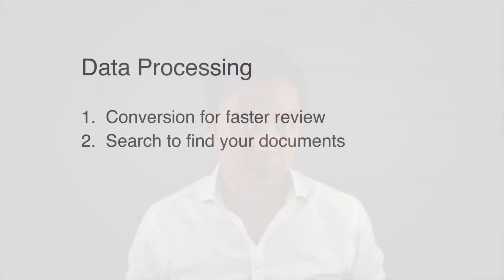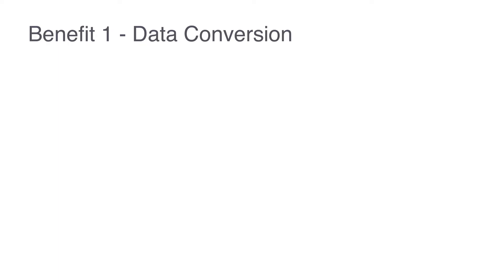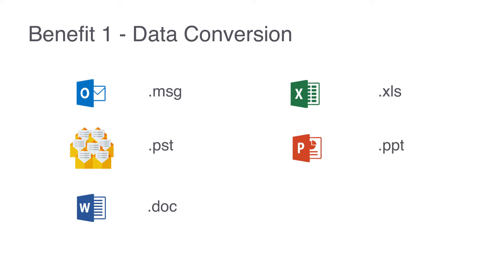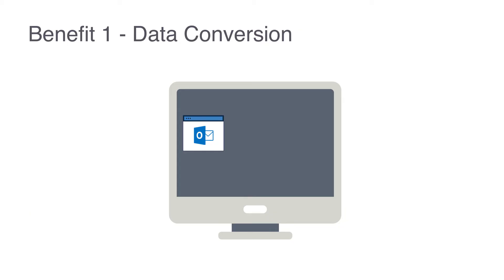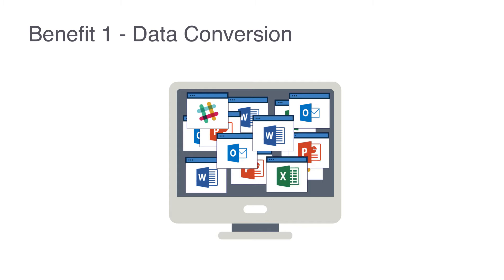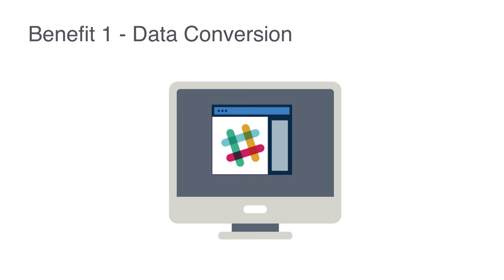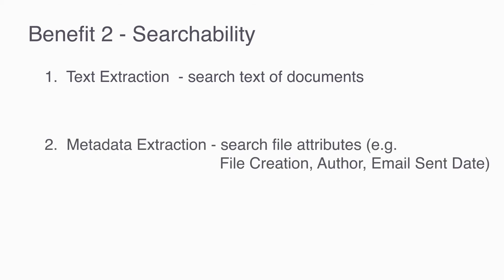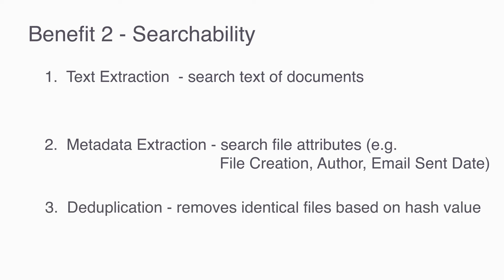What is Data Processing in eDiscovery?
eDiscovery Data Processing is a critical step in a successful eDiscovery project.  However, this step is often taken for granted.  Most focus on just the hosting platform, maybe to their demise.  In this video, you'll learn why it is so important and how it affects review and searching.

Are you new to the industry or just want a refresher on eDiscovery fundamentals? In our eDiscovery Basics series, we will be going through all you need to know to get started.

About DiscoveryBriefs
DiscoveryBriefs is a video channel dedicated to improving the justice system through educational content for the legal community about legal technology and eDiscovery. You can find it on Medium or YouTube. We are eDiscovery consultants passionate about changing the status quo and our company, Precision Discovery, supports us in our mission.

About Kinny Chan
Kinny Chan is the Chief Strategy Officer for Precision Discovery. He is a lawyer and eDiscovery enthusiast. He enjoys taking complex challenges and explaining them in simple and understandable terms. He is inspired by the intersection between technology, business and the law.